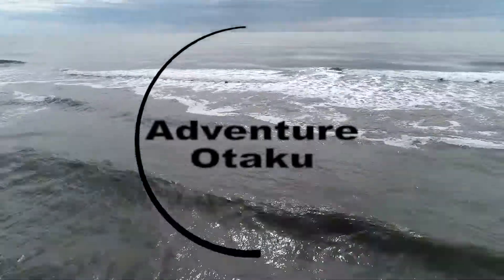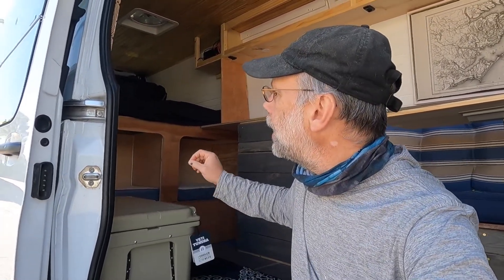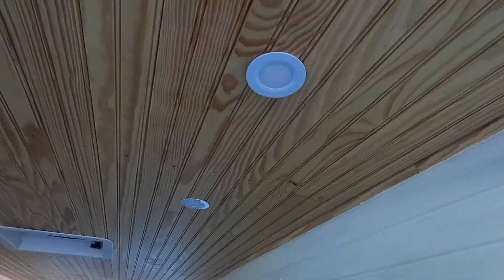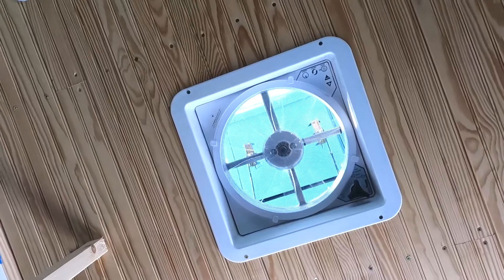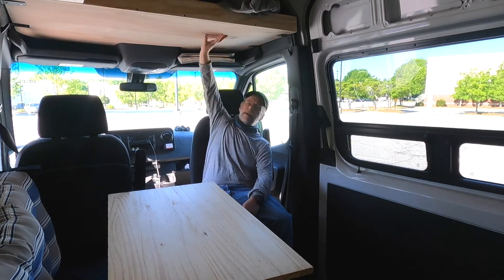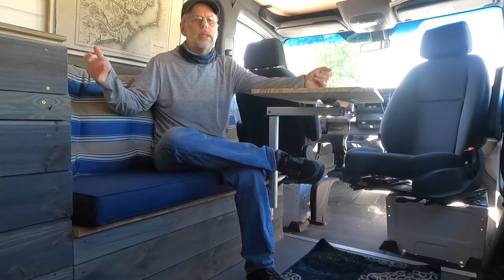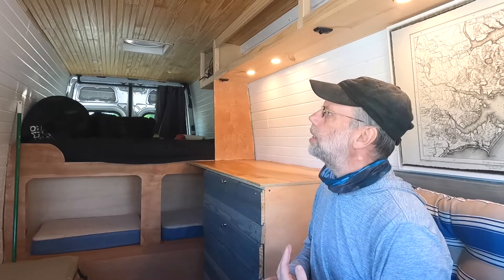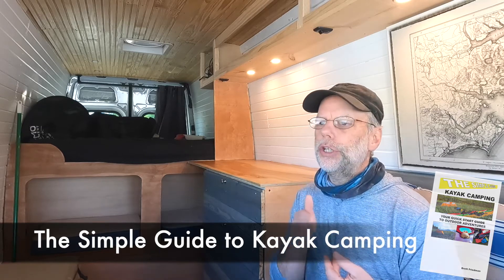It's Done! Van Build 3.0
I am done with this build! I had a deadline to get it done by May 6th, and we are done! This is Van build 3.0, because there was a major renovation on my last van...